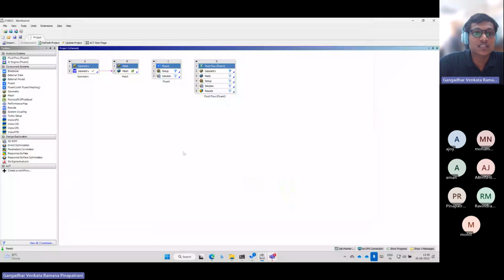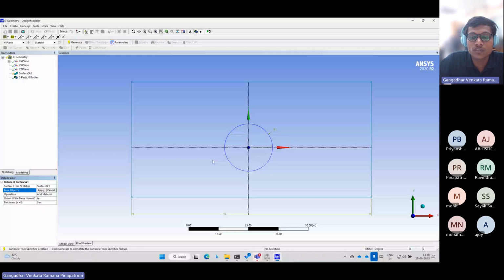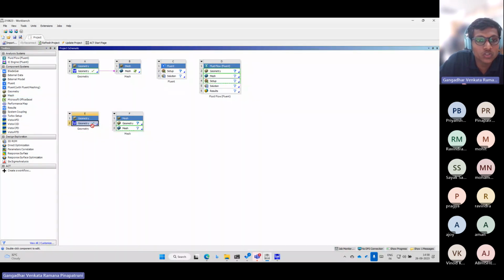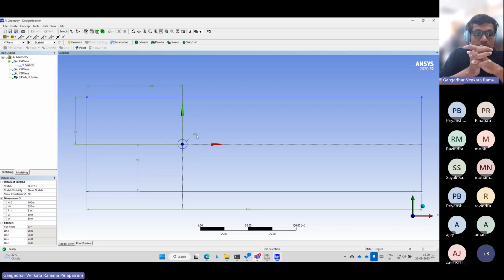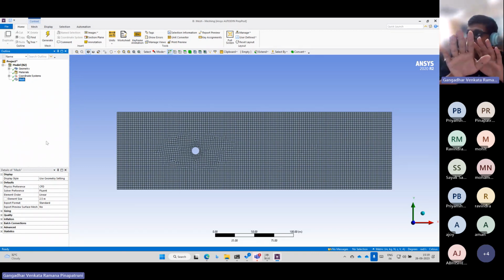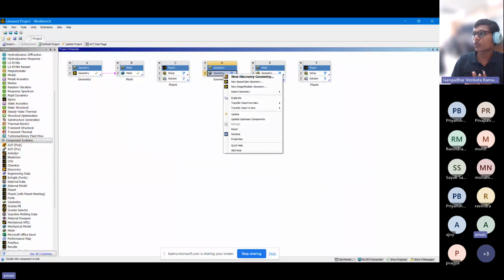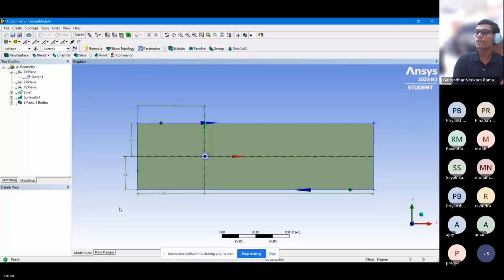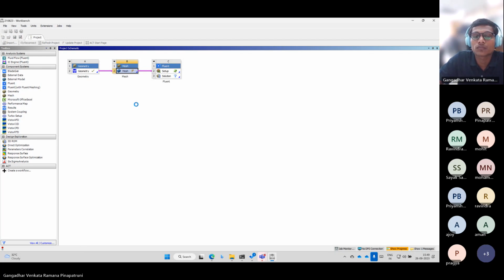General 20230926 143816 Meeting Recording